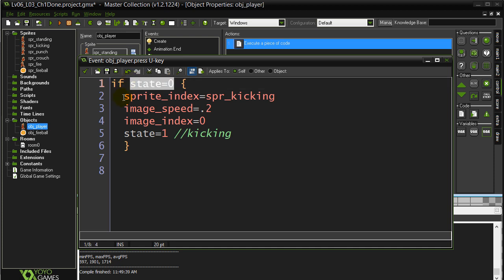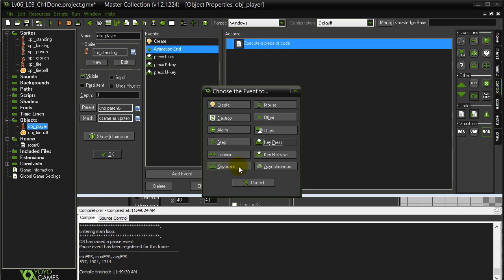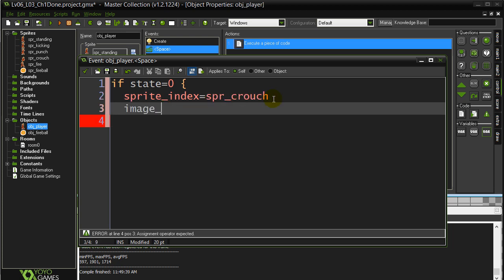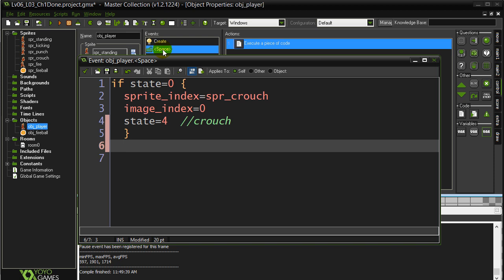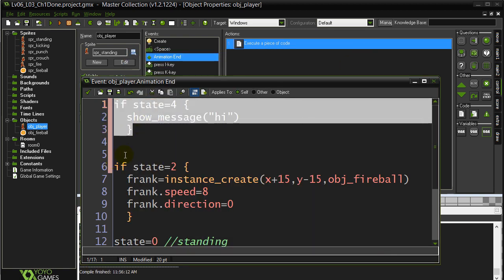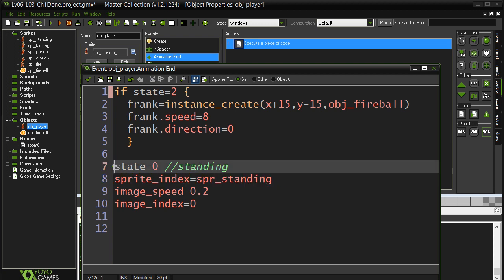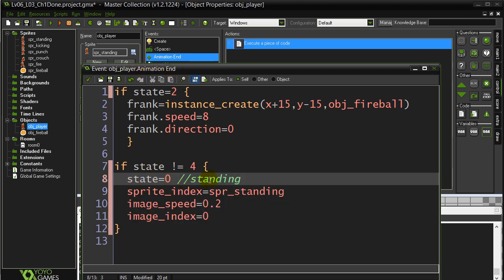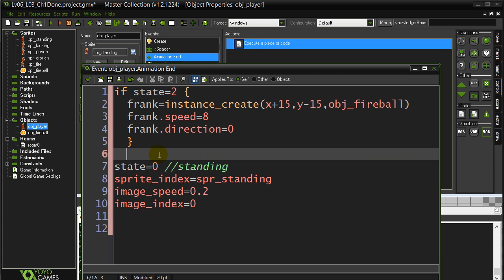GPC 06-03-X1Solution (GameMaker Sprites, Animation, States)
GameMaker Game Programming Course 06-03-X1Solution.  In this lesson and tutorial...